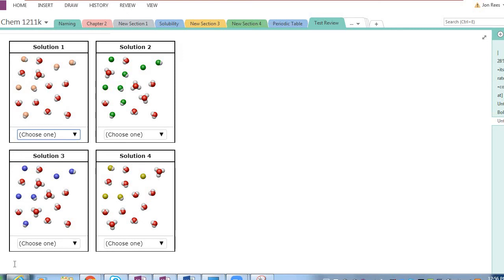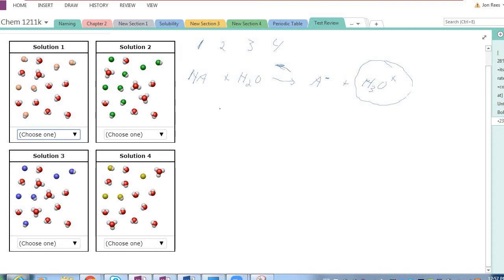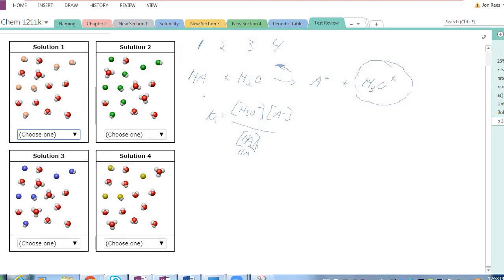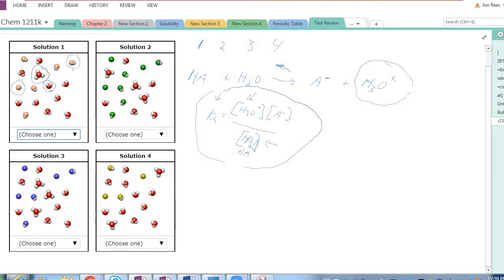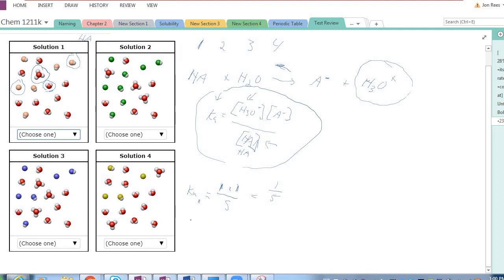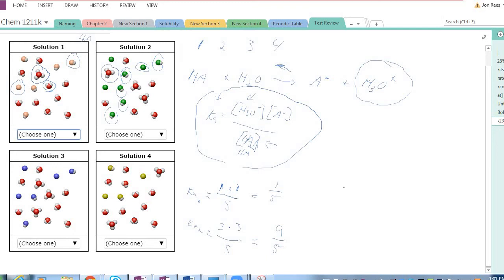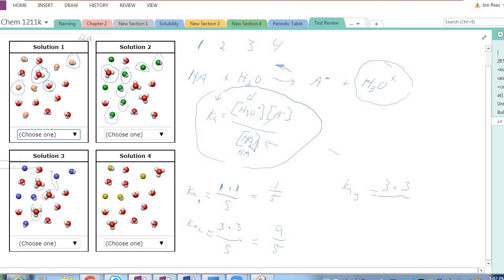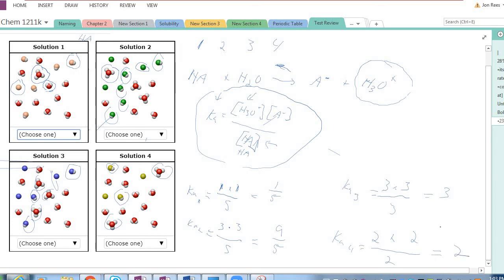ALEKS acid strength based on images of molecules